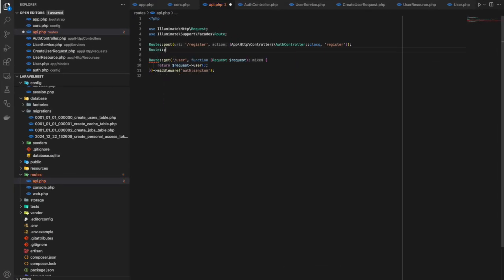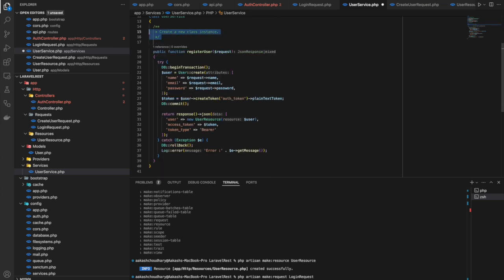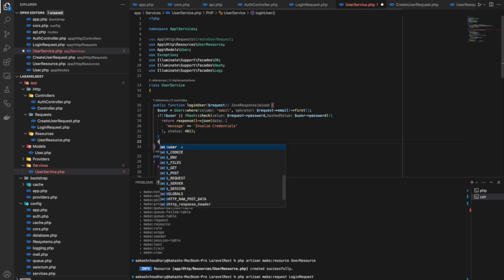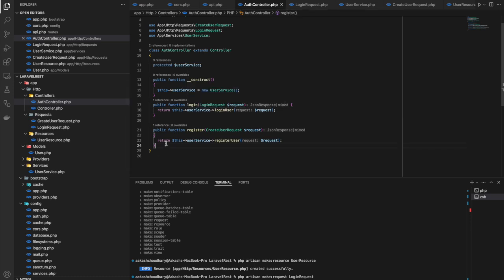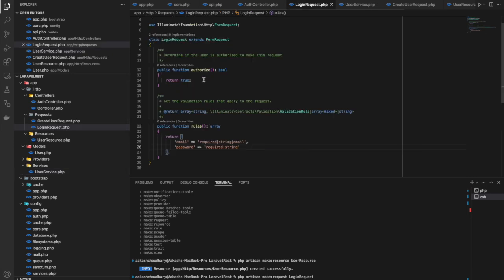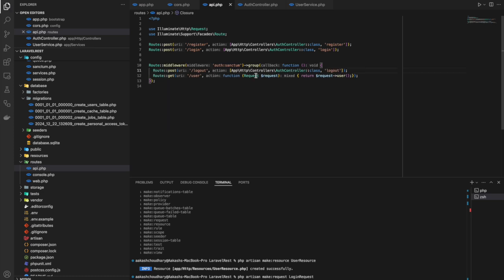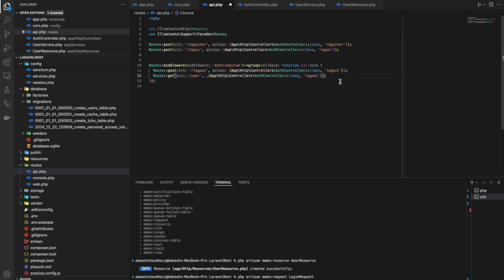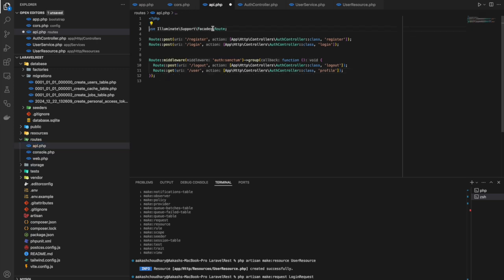Laravel Login, Logout, and Profile Functionality: Step by Step Guide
Learn how to implement login, logout, and profile management functionality in Laravel. This step-by-step tutorial covers everything you need to build a secure user authentication system and manage user profiles effectively